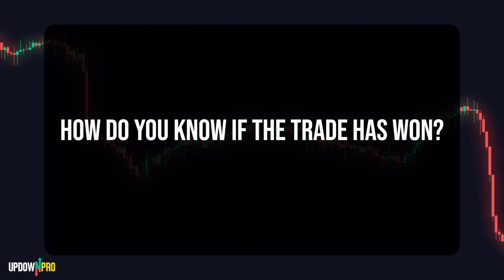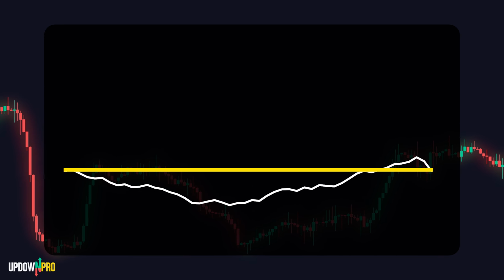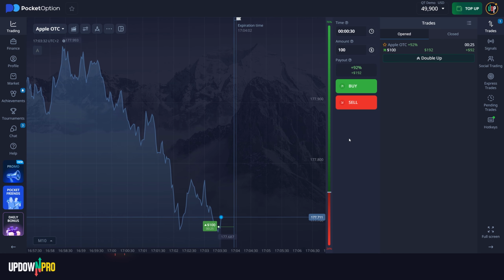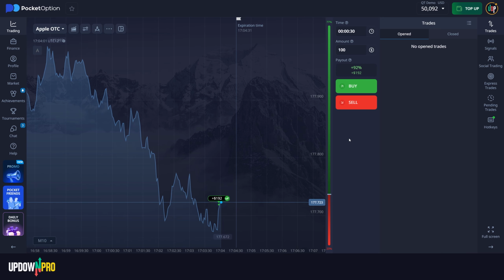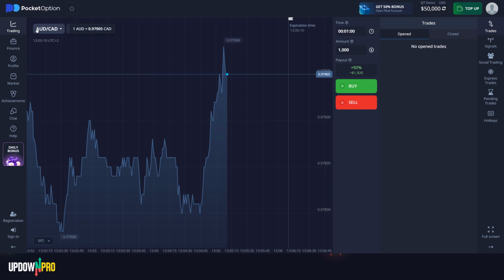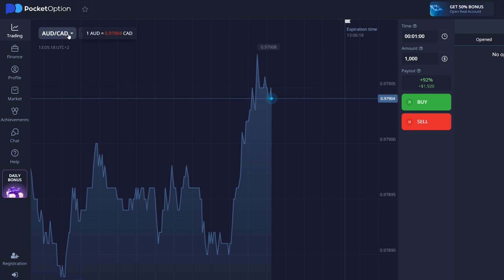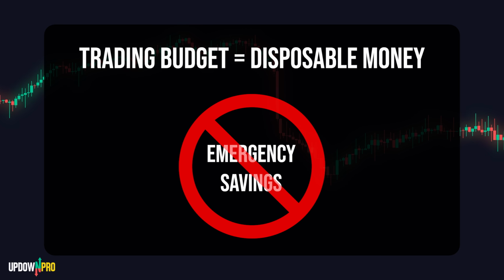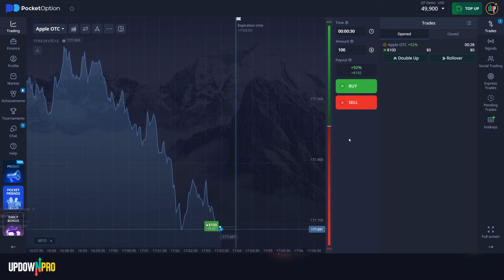How Binary Options Work (Beginner's Guide)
Learn how binary options work from the ground up.

In this beginner-friendly tutorial, you'll learn what binary options are, how the Buy and Sell buttons work, how expiration times and payouts affect each trade, and how the outcome of a trade is determined.

Whether you're completely new to binary options or just want a clear explanation of the basics, this video will help you understand the core concepts before placing your first demo trade.

⏳ Video Sections:
0:00 – What You'll Learn
0:27 – How a Trade Works
2:15 – Trade Amount and Expiration
2:37 – A Complete Example
3:19 – How Payouts Work
4:01 – Demo vs Real Account
4:28 – Regular Market vs OTC
5:02 – The Risks
5:35 – What's Next

Binary options trading involves significant risk and may not be suitable for all investors. You can lose some or all of your invested capital. Never trade with money you cannot afford to lose.